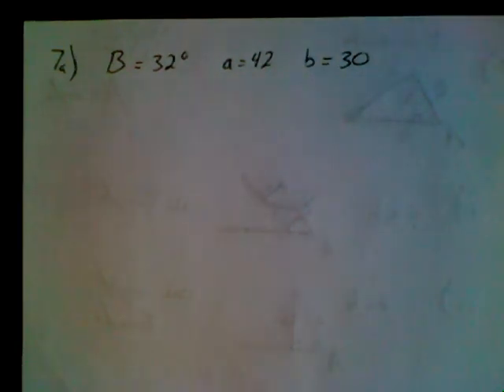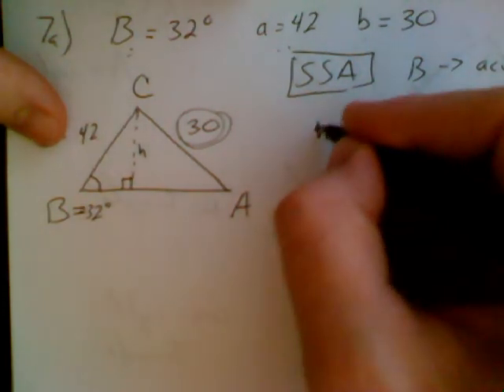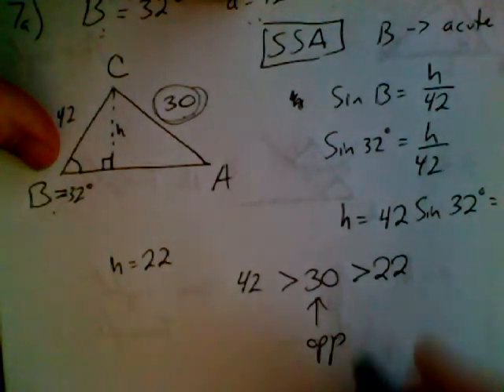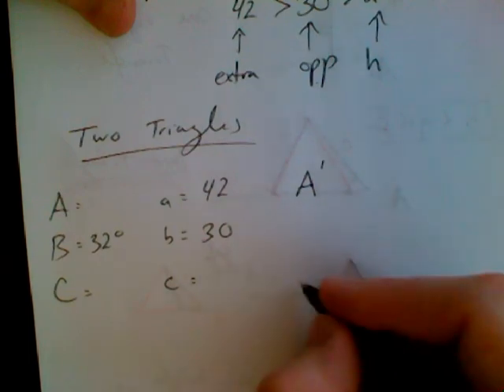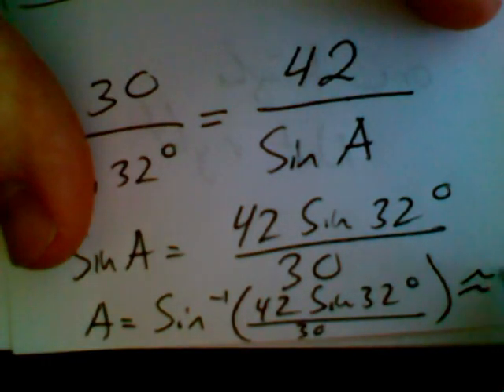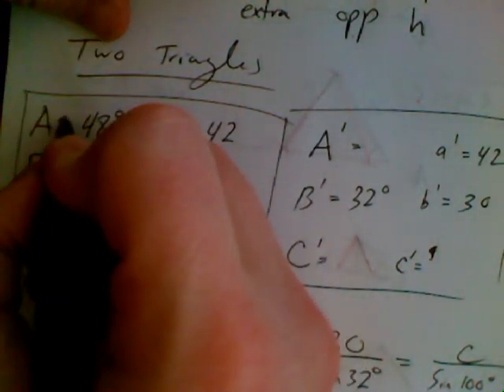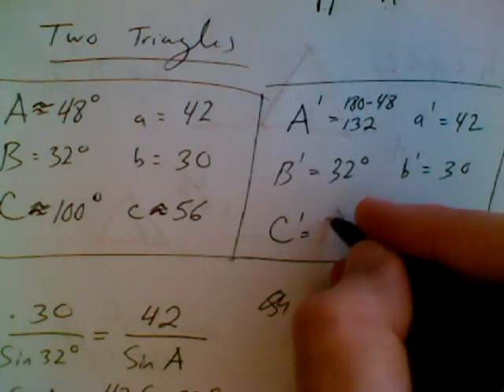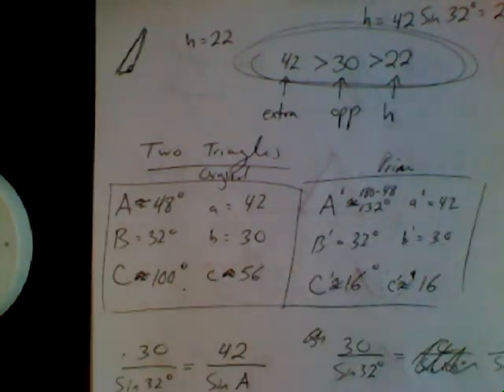22 MTH 162 V3 Two Triangle Example